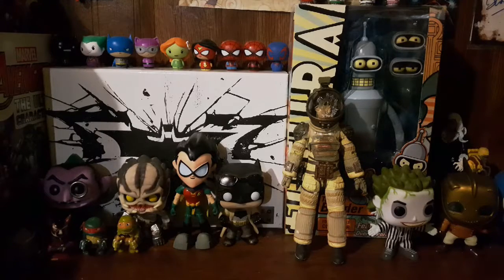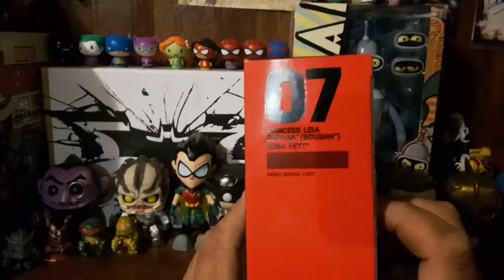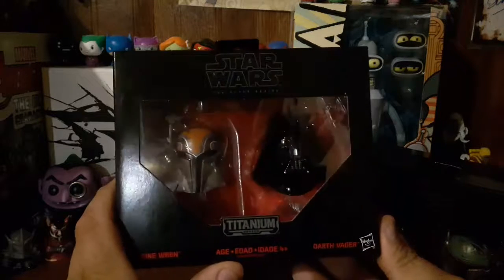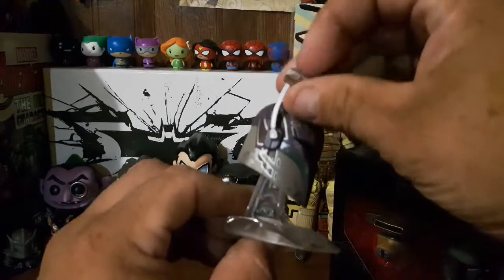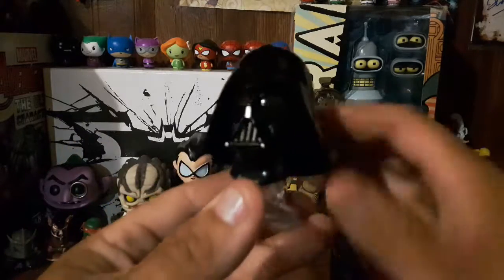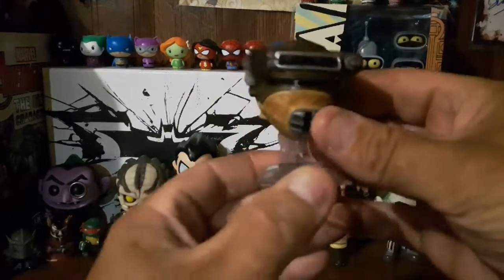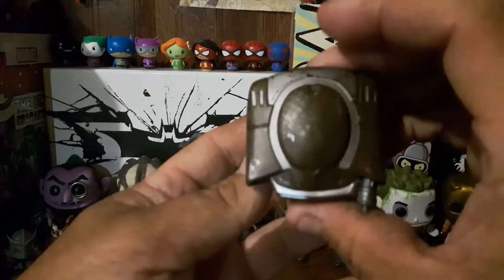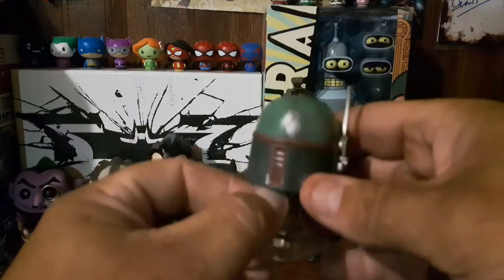Star Wars Black Series Busts